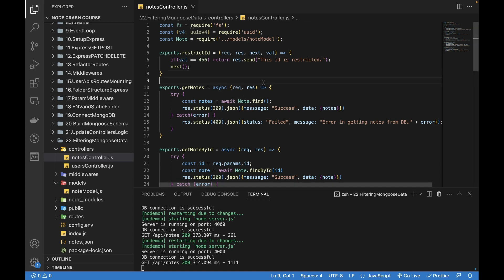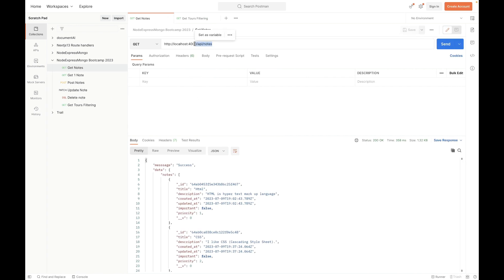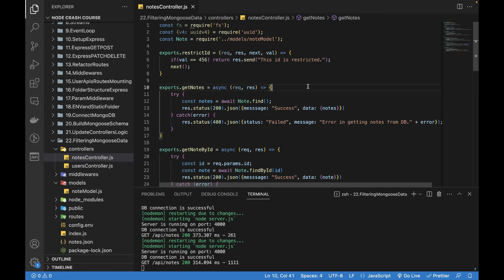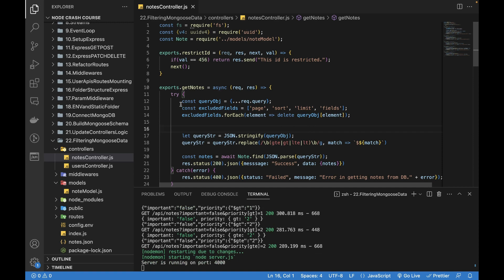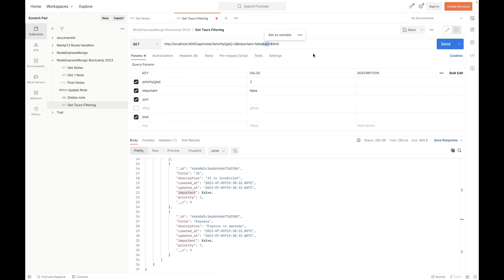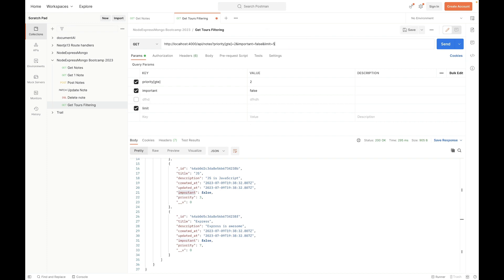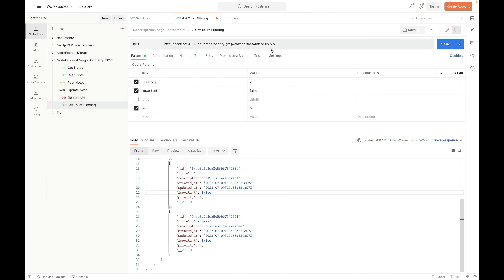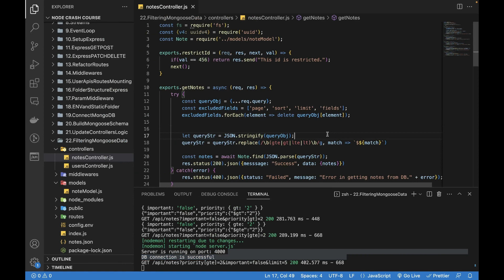Build REST API with Node Express MongoDB - Filtering Data from MongoDB #24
Learn how to filter the data using mongoose find method and test the results from postman while passing query params in the urls.
Learn how to filter mongodb data with range passed in the url from postman.

How to filter data with range using lt, lte, gt, gte keywords?
How to optimise filtering in mongoose?
How to create, post, update and delete data from mongoose schema models?